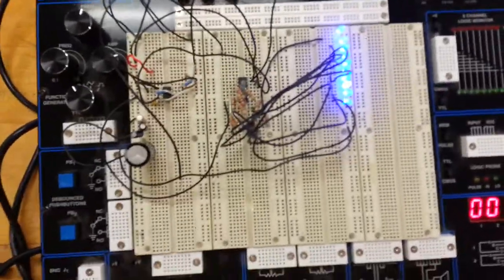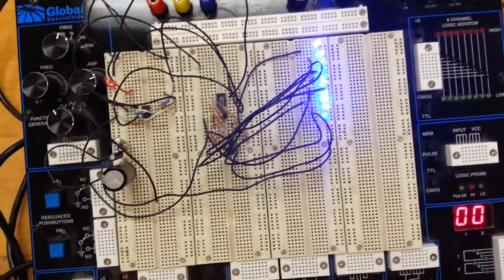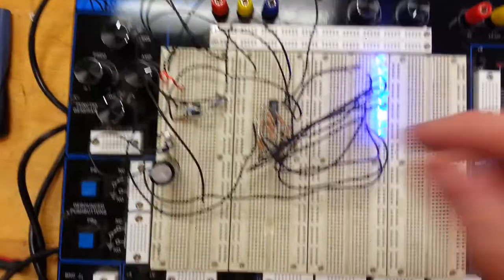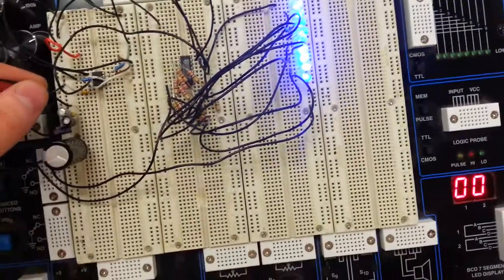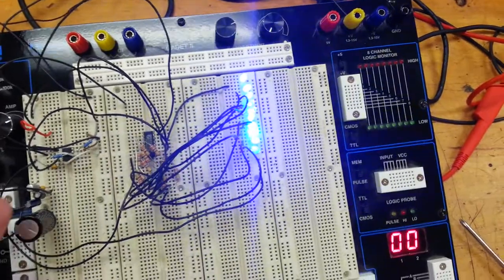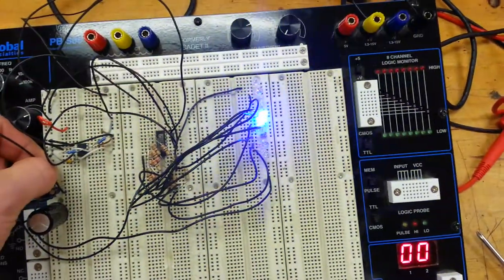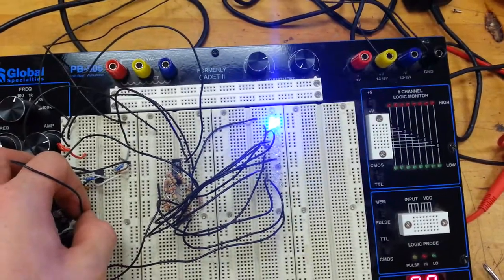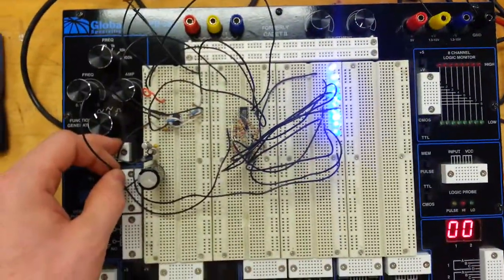555 and 4017 10 LED chaser circuit